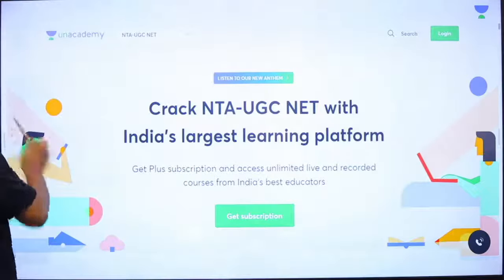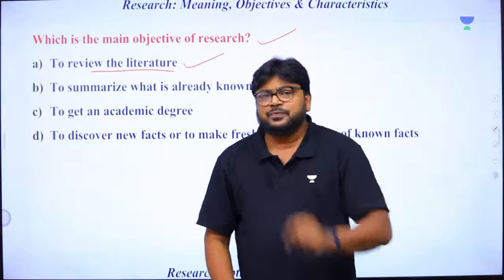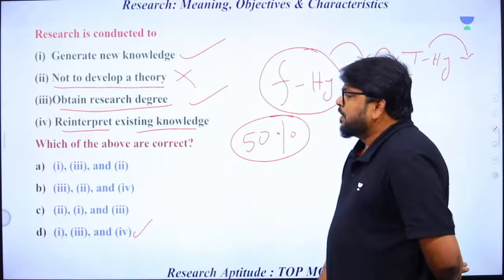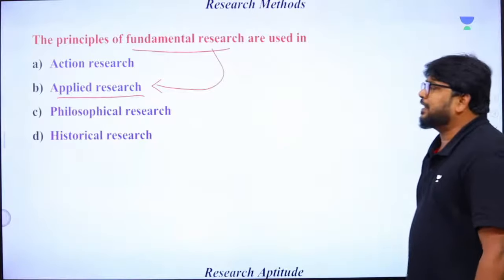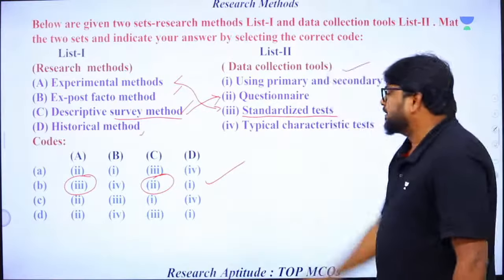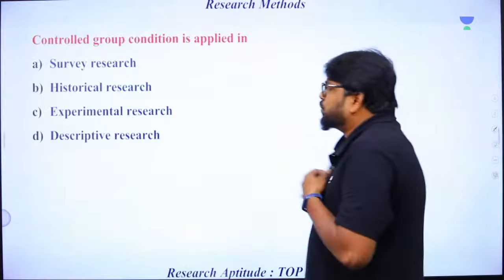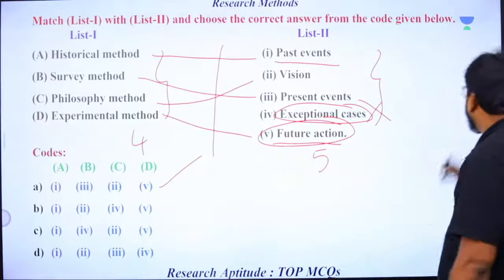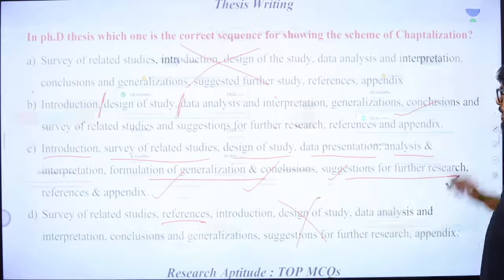Teaching Aptitude NET/SET Paper-1 | TOP MCQs: Research Aptitude | NTA JRF 2021 | Dr. Ahamed Basha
In this session, Dr. Ahamed Basha will be discussing about the TOP MCQs : Research Aptitude  from the subject of Teaching Aptitude NET/SET Paper-1. Watch the entire video to learn more about TOP MCQs : Research Aptitude  that will help you crack NTA UGC NET-JRF 2021. Let’s Crack It!

Ahamed Basha Sir and other Top Educators take classes on Unacademy App.

🙏 Welcome to Unacademy UGC NET Channel, your one-stop solution for NTA UGC NET Exams 💯India’s Top Educators will be teaching you daily on this channel. We will cover the entire syllabus, strategy, updates, and notifications which will help you to crack the NTA UGC NET exams 🎯

During the live session, our Educators will be sharing a lot of Tips and Tricks to crack the exam. Unacademy UGC NET aspirants who are preparing for their Exams will be benefited from this channel. Unacademy platform has the Best Educators from all over the country, who take live classes every day  ✔️

Unacademy Subscription Benefits:
1. Learn from your favourite Educator
2. Dedicated DOUBT sessions
3. One Subscription, Unlimited Access
4. Real-time interaction with Educators
5. You can ask doubts in the live class
6. Limited students
7. Download the videos & watch them offline.

Get the NTA UGC NET Iconic Advantage:
1. Personal Coach
2. Study Planner & Bi-weekly Reviews
3. Dedicated Doubt Clearing Space
4. Personalized Test Analysis
5. Study Booster Sessions
6. Preparatory Study Material
7. All the Unacademy Subscription Benefits